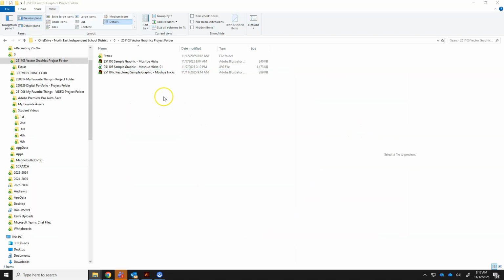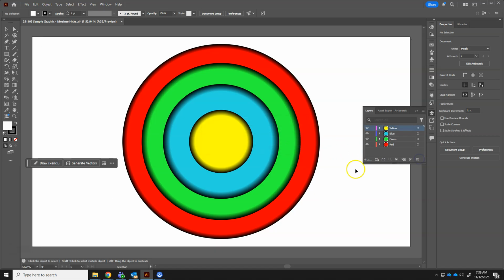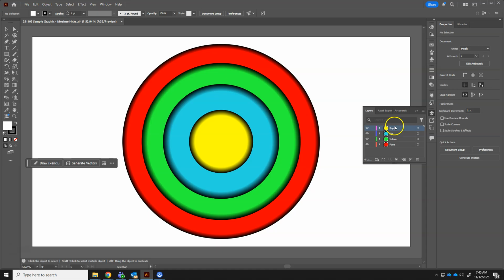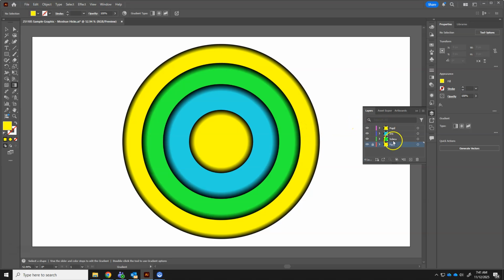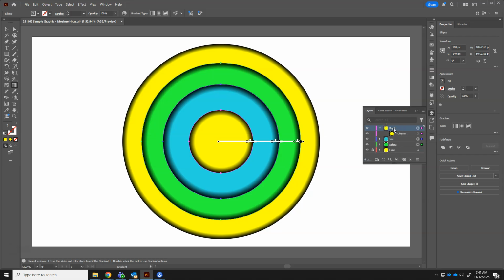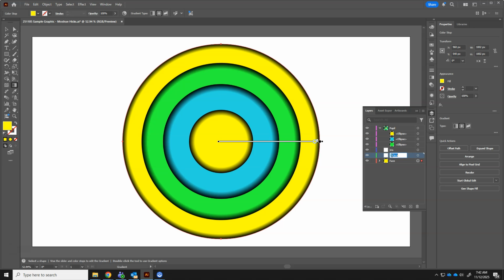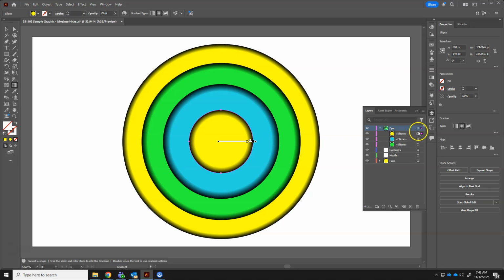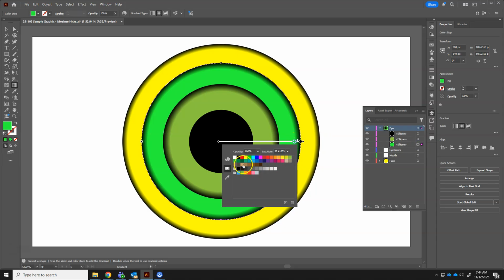251112b Recycle the Circle Layers